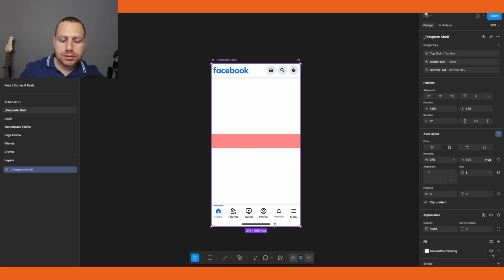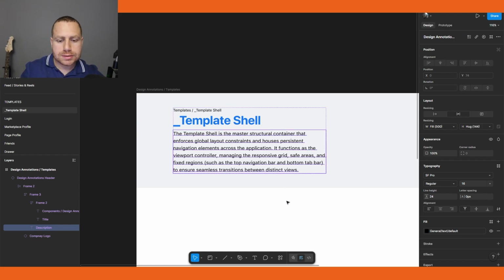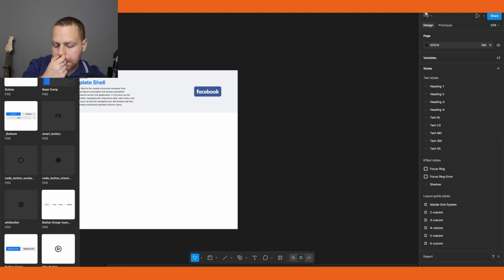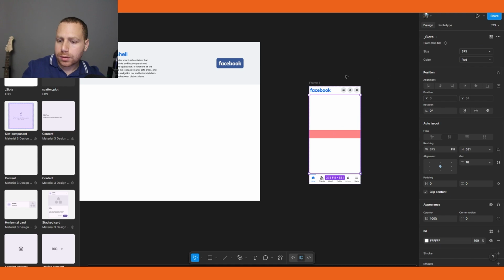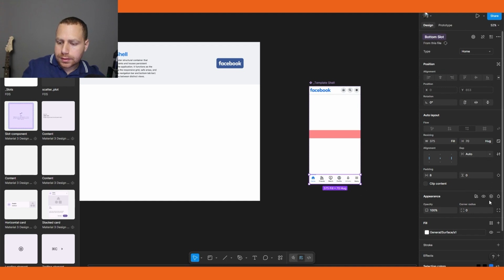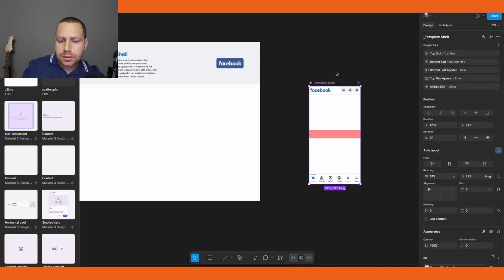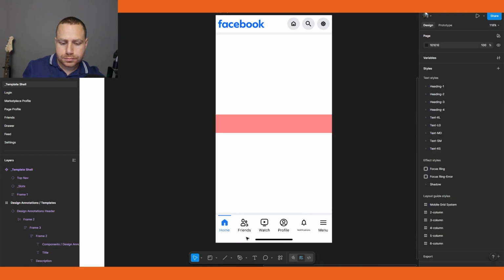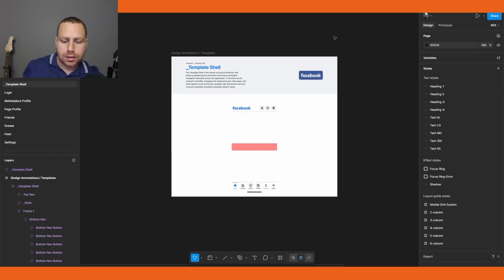How Facebook’s Template Shell Is Built Using Figma Slots | Figma Tutorial | Design System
In this video, I'm going to show you how to make facbook’s template shell in order to build the Facebook Design System.